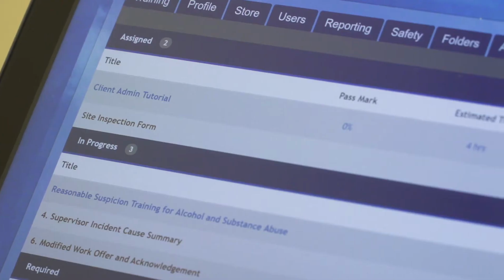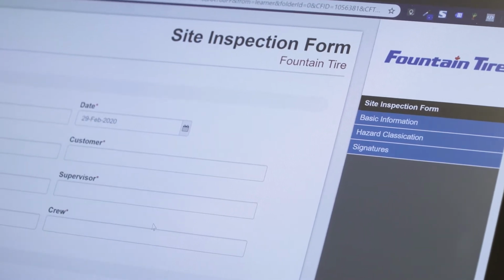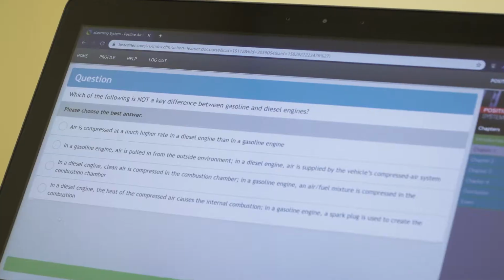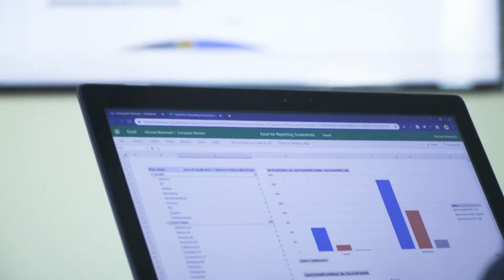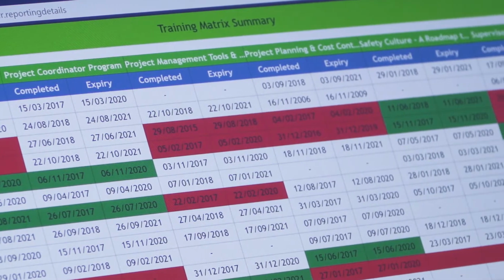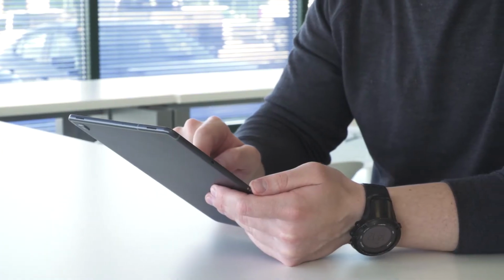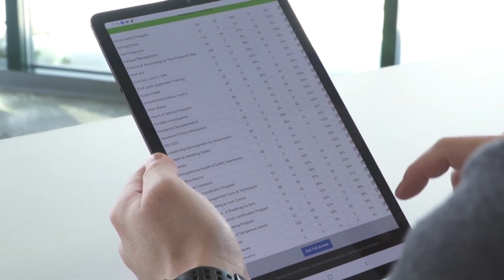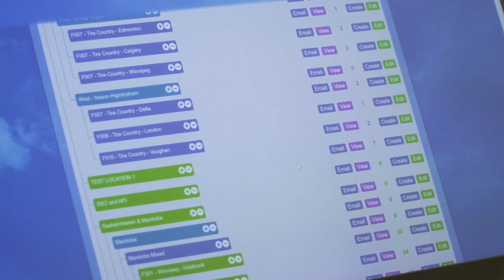SET Safety Customer Testimonial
We believe that success for our clients comes from effectively utilizing the SET Safety learning & compliance software to its fullest potential.  In order to do that, we take the time to implement the system with our clients to ensure they are getting value from the software.